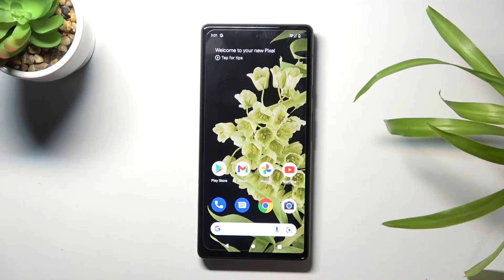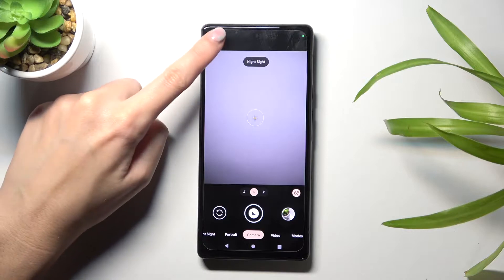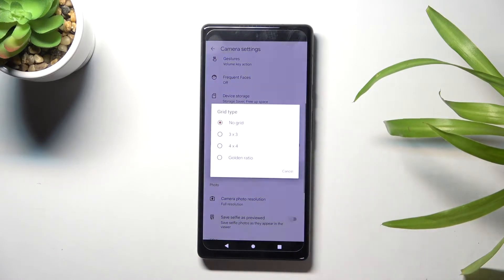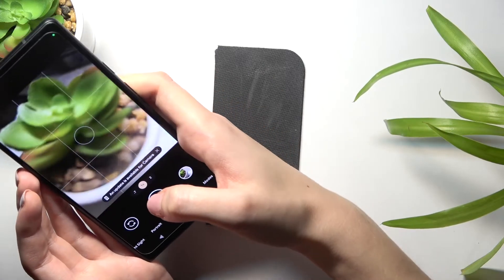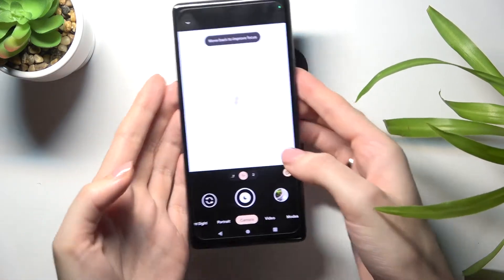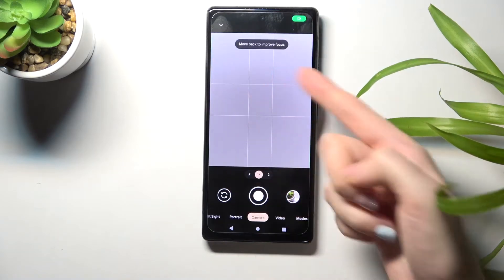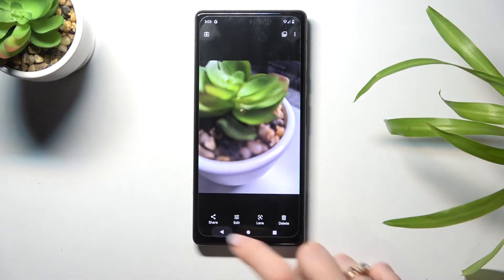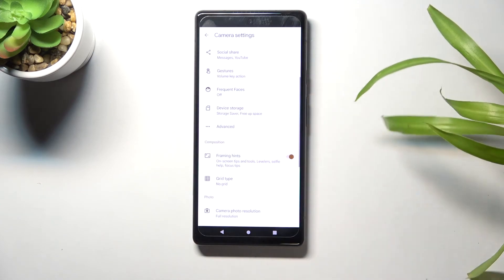How to Use Camera Grid Lines on GOOGLE Pixel 6 - Activate Camera Grid Lines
Find out more info about GOOGLE Pixel 6:
Are you wondering what are grid lines on a camera? This is one of the best features to help you position different elements in the photo. We'll show you how to activate grid lines on GOOGLE Pixel 6, so follow our steps. First of all, find out how to enter the camera's settings, and then how to select grid type - select between 3x3, 4x4 or golden ratio. Our expert will show you how to use that amazing lines and how to take a perfectly framed photo. Visit our YouTube channel if you want to discover more about GOOGLE Pixel 6.